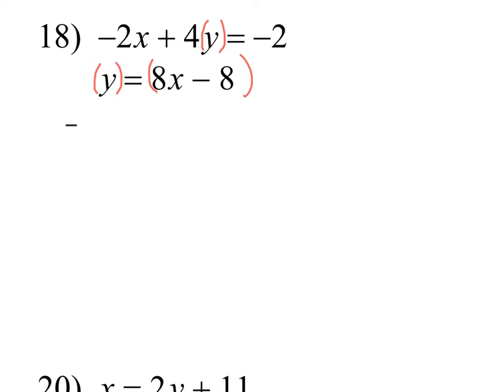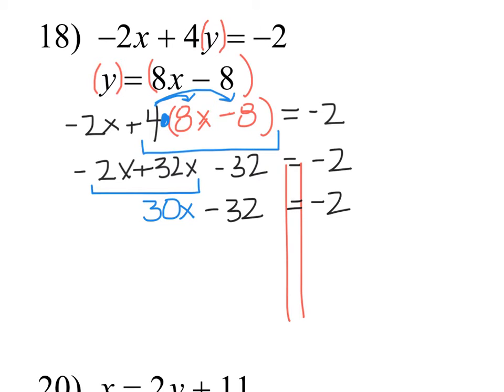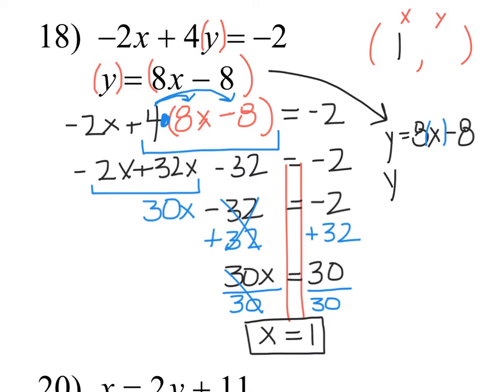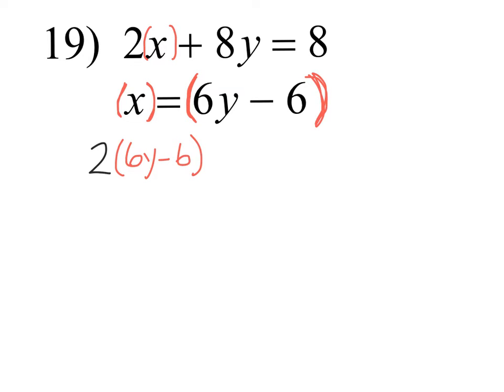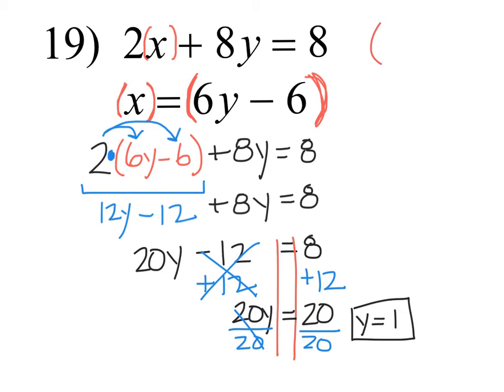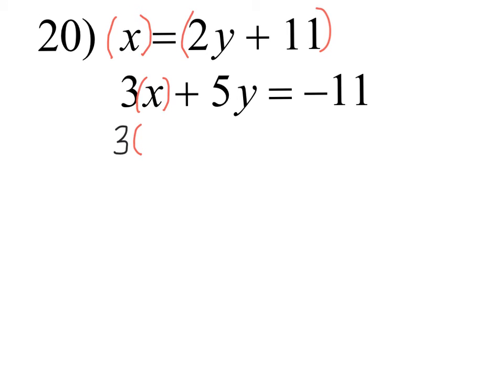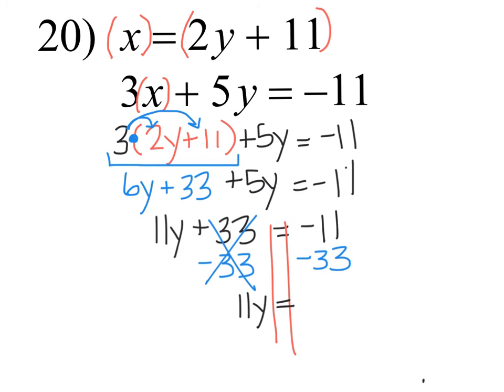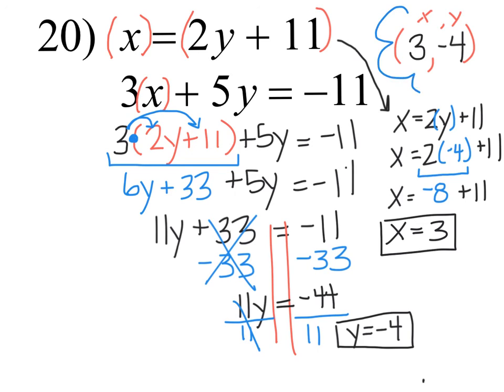4 21 16 Finish Worksheet Part 2